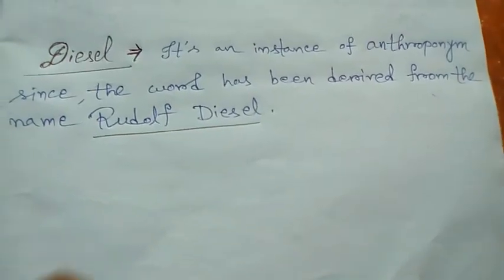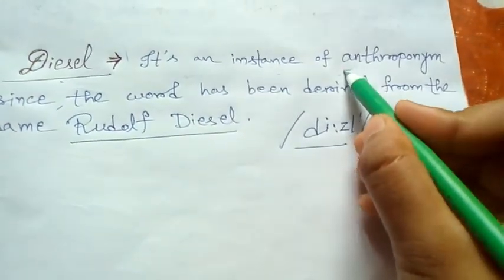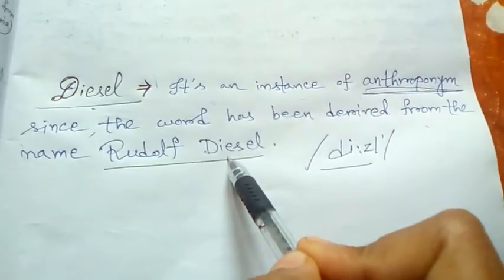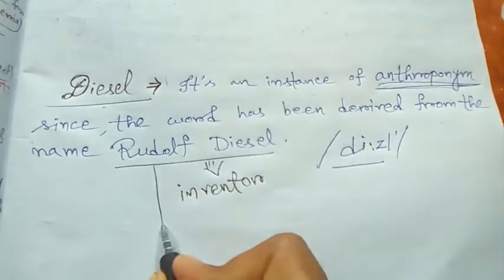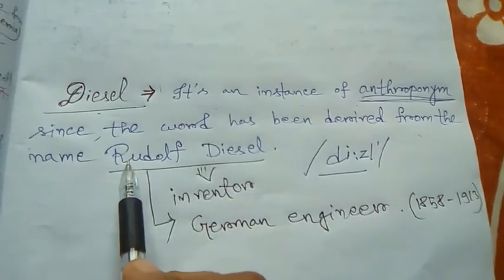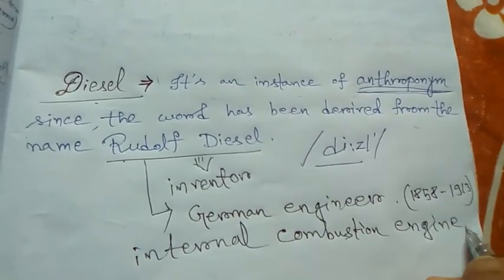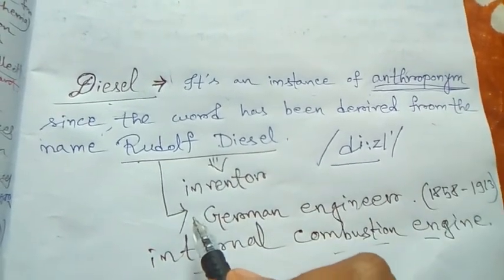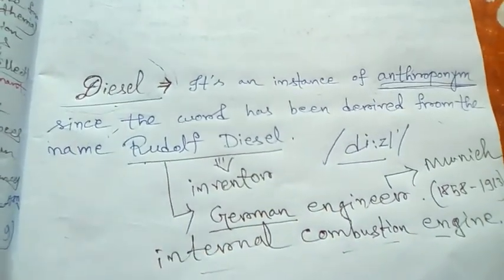Source of the word "Diesel"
History behind this word "Diesel"

Stay happy and healthy all of you 😊